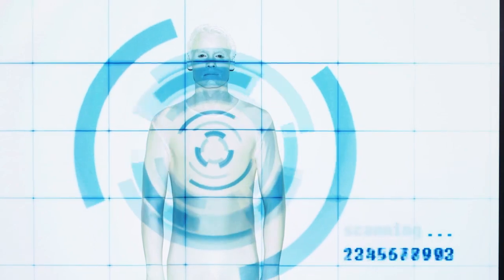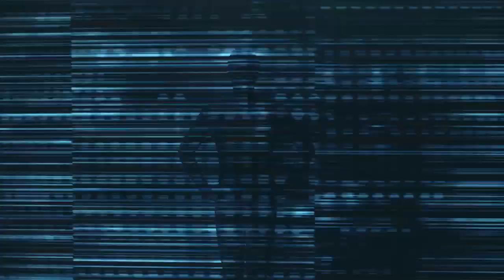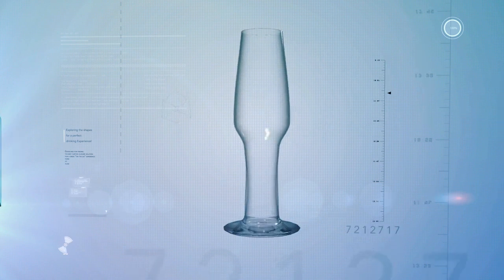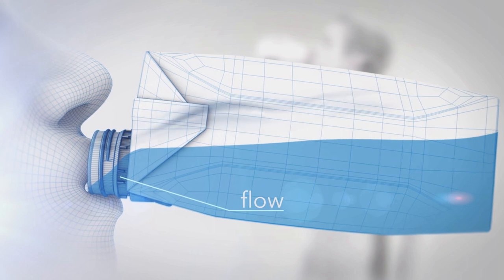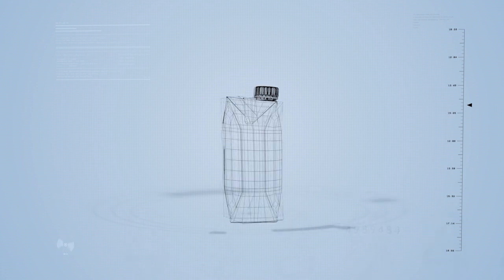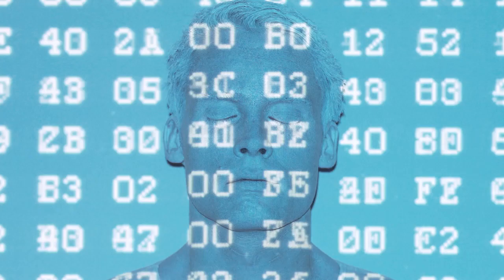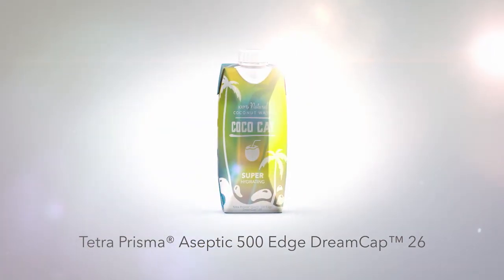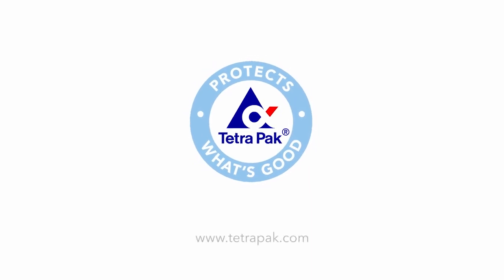The story behind Tetra Prisma® Aseptic 500 Edge DreamCap™ 26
Discover the journey behind one of our closure innovations, the DreamCap™ 26. It's developed based on a consumer-centric approach to address drinking behaviours, meeting the needs of consumers on-the-go. The DreamCap™ 26 is also available for the Tetra Prisma® Aseptic 500 Edge, to quench an even bigger thirst!